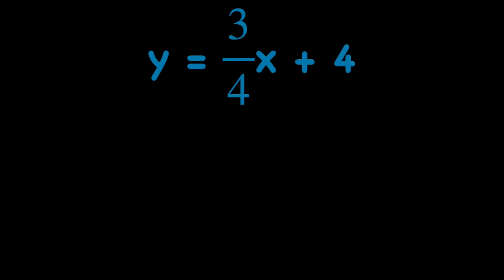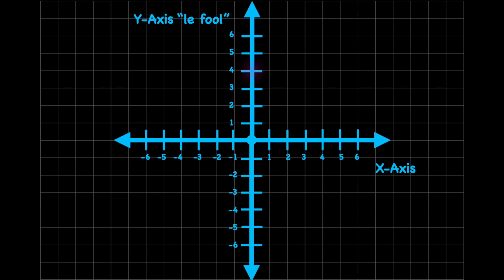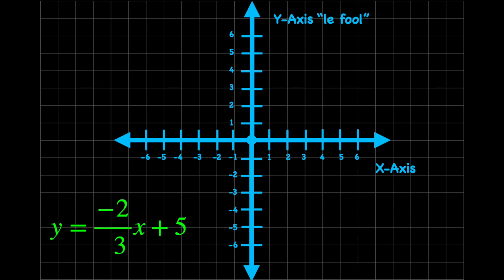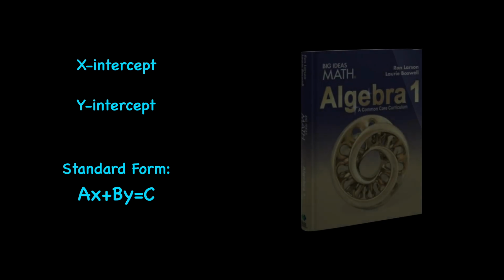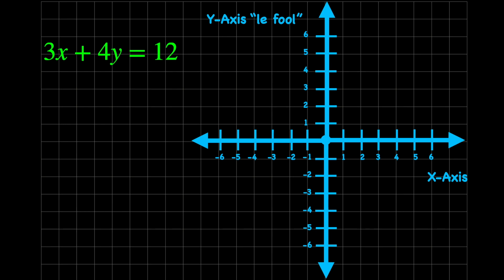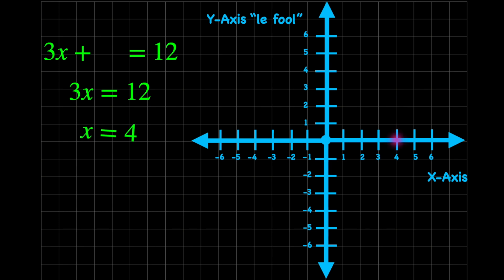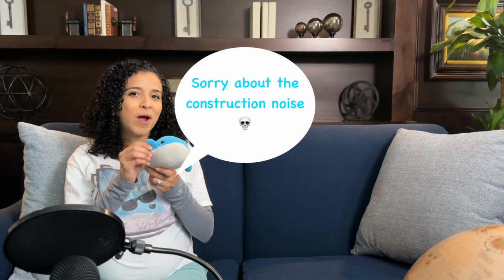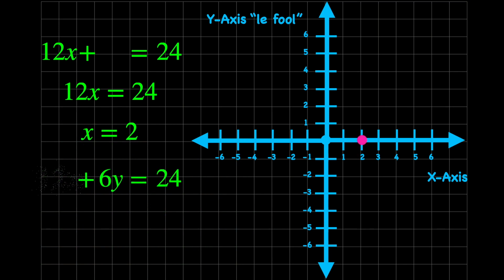Graphing Slope Intercept Form and Standard Form...The Right Way! aka the fast way Pt. 4 of 4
This video breaks down the concept of Graphing Slope-Intercept Form and Standard Form into easy steps students of all ages can follow.

00:00 Intro
0:34 Slope- Intercept Tutorial
1:48 Standard Form Tutorial

Whether you're a student with an assignment due in an hour or their angry parent, breathe a sigh of relief and get ready to learn math the easy and painless way!